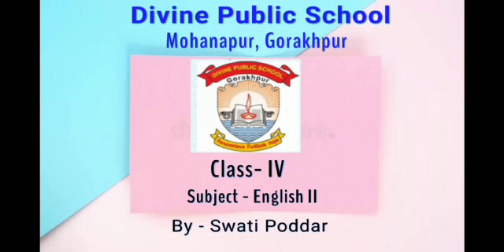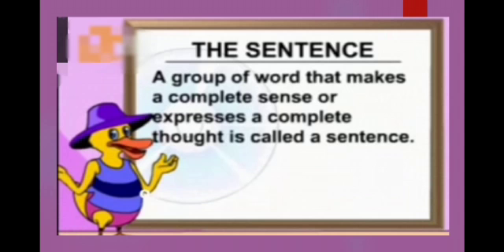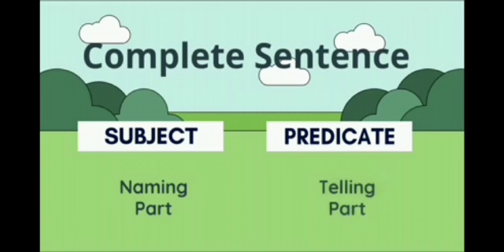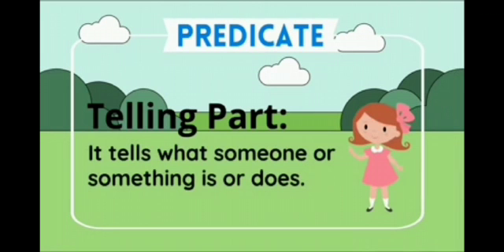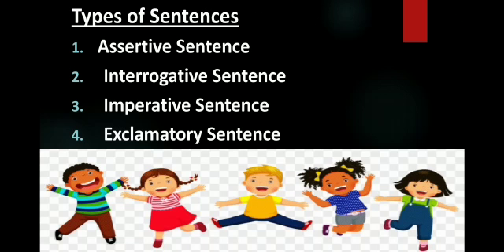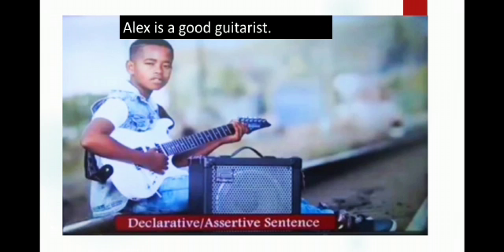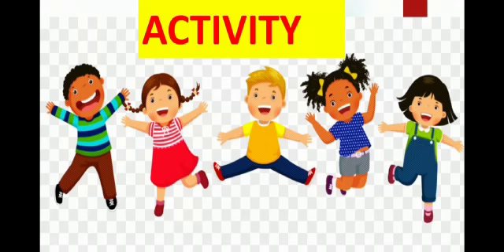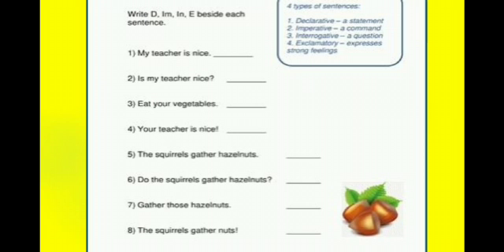Class IV English II Lesson 16 (Sentences)